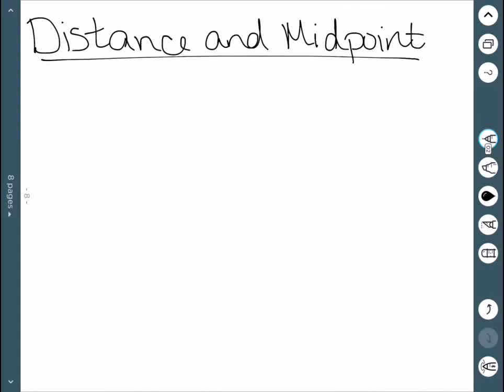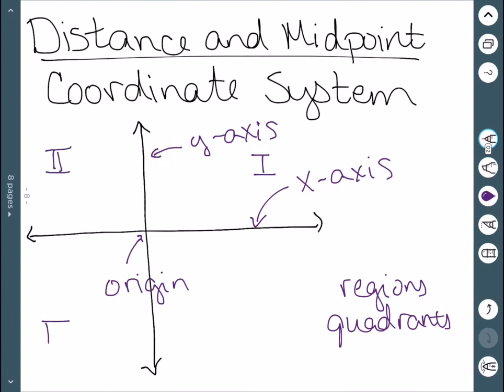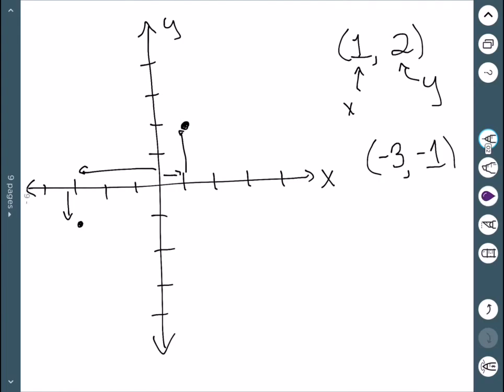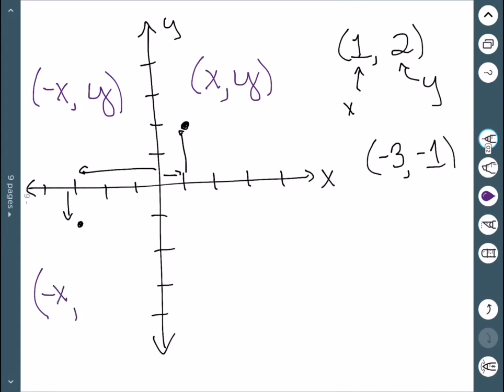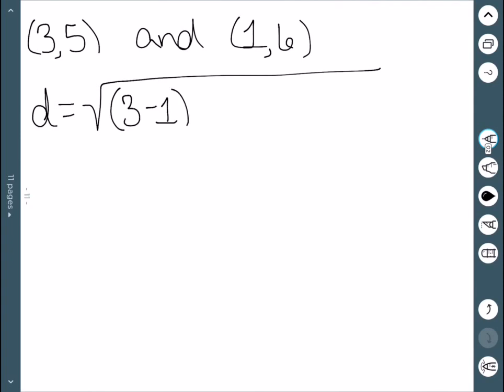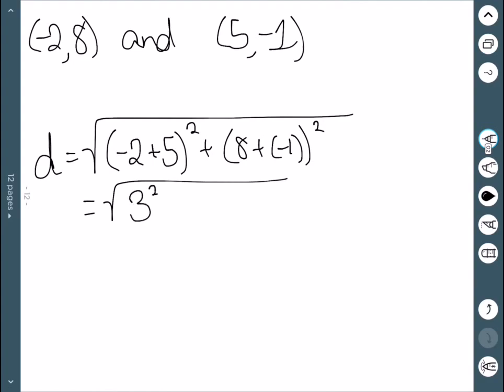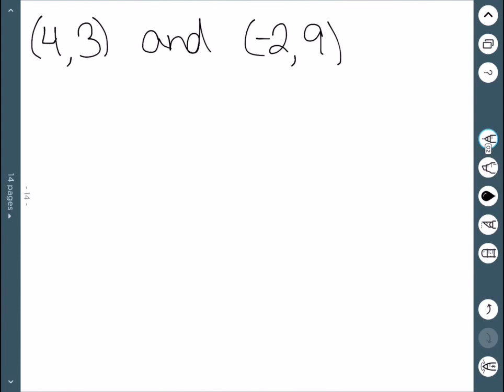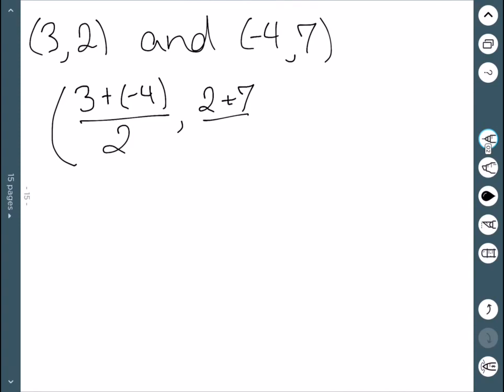Distance and Midpoint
We begin by discussing the basics of the coordinate system, including the axes, orgin, ordered pairs, and quadrants. We then discuss how to find the distance between two points. We end with discussing how to find the midpoint of a line segment given the two endpoints.